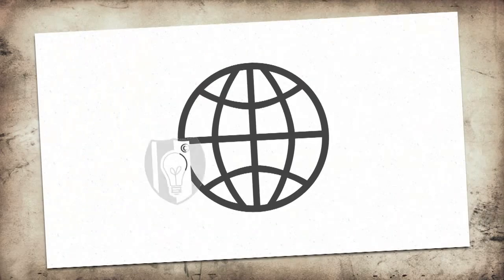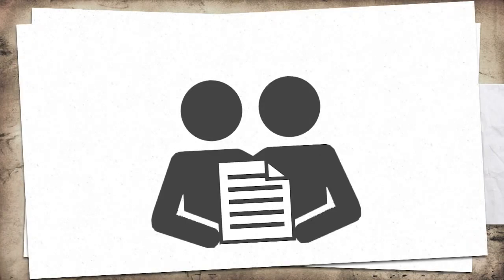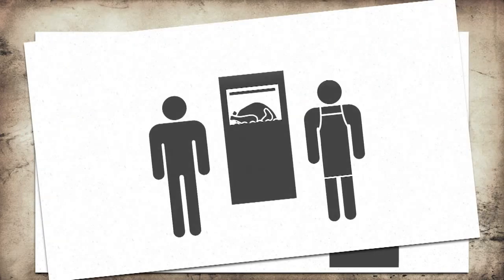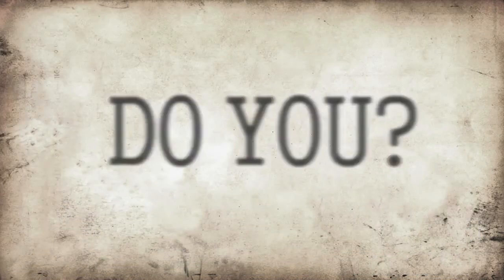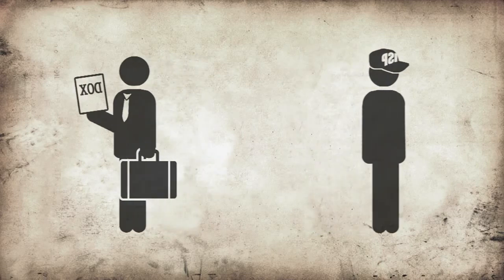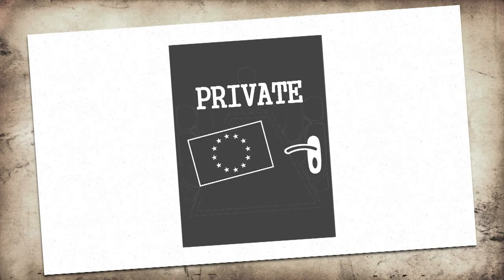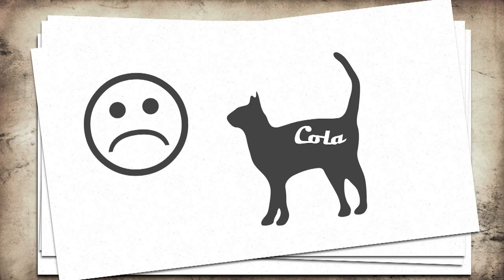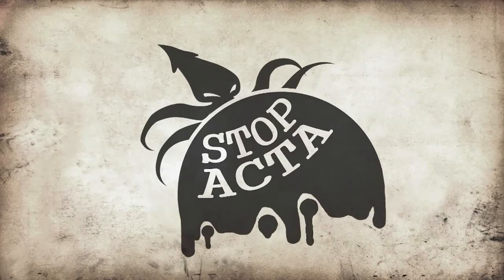uk citizens please watch What Is ACTA ?? explained!!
ACTA The Anti-Counterfeiting Trade Agreement (ACTA) is a multinational treaty for the purpose of establishing international standards for intellectual property rights enforcement. The agreement aims to establish an international legal framework for targeting counterfeit goods, generic medicines and copyright infringement on the Internet, and would create a new governing body outside existing forums, such as the World Trade Organization, the World Intellectual Property Organization, or the United Nations.
The agreement was signed in October 2011 by Australia, Canada, Japan, Morocco, New Zealand, Singapore, South Korea and the United States. In January 2012, the European Union and 22 countries which are member states of the European Union signed as well, bringing the total number of signatories to 31. No signatory has approved (ratified) the agreement, which would come into force after ratification by 6 countries.
Supporters have described the agreement as a response to "the increase in global trade of counterfeit goods and pirated copyright protected works". Large intellectual property-based organizations such as the MPAA and Pharmaceutical Research and Manufacturers of America were active in the treaty's development.
Opponents say the convention adversely affects fundamental rights including freedom of expression and privacy. The secret nature of negotiations has excluded civil society groups, developing countries and the general public from the agreement's negotiation process and it has been described as policy laundering by critics including the Electronic Frontier Foundation (EFF) and the Entertainment Consumers Association. The signature of the EU and many of its member states resulted in the resignation in protest of the European Parliament's appointed chief investigator, rapporteur Kader Arif, as well as widespread protests across Europe.